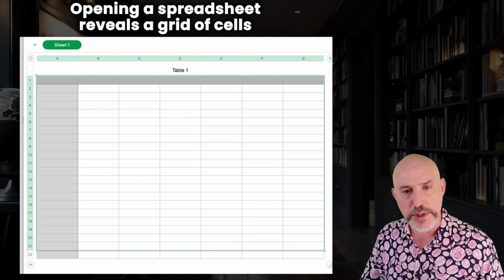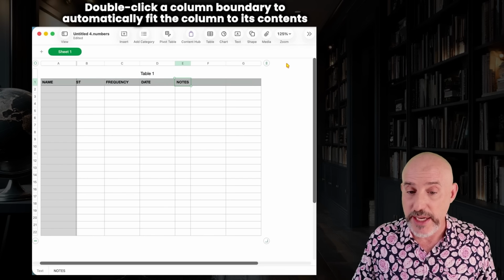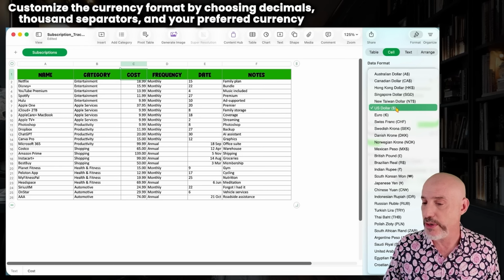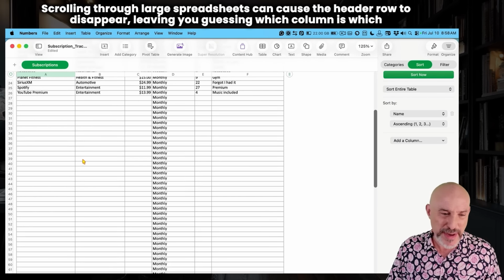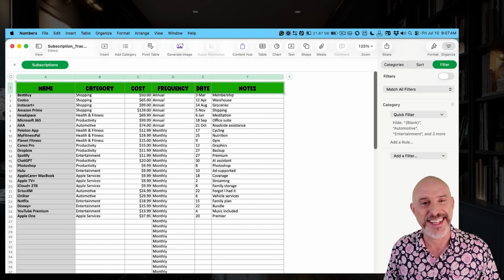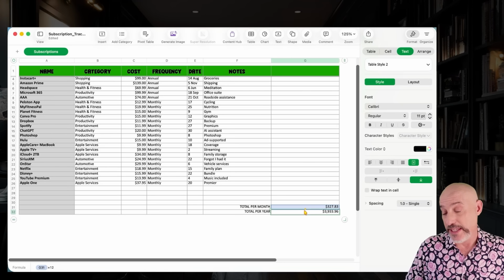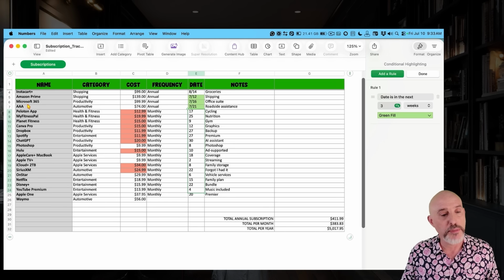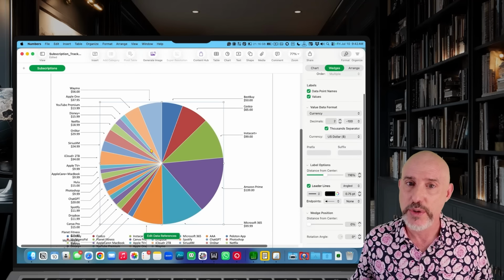Numbers Tutorial: Formulas, Filters, and Everything Else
𝗬𝗼𝘂𝗿 𝗠𝗮𝗰 𝗵𝗮𝘀 𝗮 𝗳𝗿𝗲𝗲 𝘀𝗽𝗿𝗲𝗮𝗱𝘀𝗵𝗲𝗲𝘁 𝗮𝗽𝗽 𝘁𝗵𝗮𝘁'𝘀 𝗳𝗿𝗶𝗲𝗻𝗱𝗹𝗶𝗲𝗿 𝘁𝗵𝗮𝗻 𝗘𝘅𝗰𝗲𝗹... 𝗴𝗿𝗮𝗯 𝘁𝗵𝗲 𝗳𝗿𝗲𝗲 𝗴𝘂𝗶𝗱𝗲

If just hearing the word spreadsheet makes your palms sweat, you are in the right place. Excel has spent years convincing everyone that spreadsheets are only for accountants, but Apple has had a free, friendlier answer sitting on every Mac all along... Numbers. This is your full Mac Numbers tutorial, covering everything from basic terminology to sorting, filtering, and formulas, no accounting degree required ✨

This is not a dry list of menu clicks. We build one real, useful spreadsheet together starting from a totally empty grid... a subscription tracker that tallies up exactly what all those pesky recurring charges are costing you every month and every year. Along the way you will pick up the everyday Numbers skills that make it click, not power user tricks, just the stuff that actually gets used.

You will learn how to 🔤 navigate cells, rows, and columns like a pro, ⌨️ enter data at lightning speed with two keyboard tricks, 🎨 format your table so currency and categories fill themselves in, 🔀 sort your data by more than one column at once, 🗂️ filter and categorize so you only see what matters, and 🧮 build formulas that total everything automatically... then stick around for the MacWhisperer Power Tip 🪄, where we turn all of that data into color coded highlights and real charts.

🔤 Cells, rows, and columns made simple
⌨️ Two keyboard tricks for fast data entry
🎨 Formats that fill themselves in
🔀 Sorting tricks most people never find
🗂️ Filters that hide the noise instantly
🧮 Formulas that total everything for you
📊 Turning your numbers into real charts

⏱️ 𝗧𝗶𝗺𝗲 𝗦𝘁𝗮𝗺𝗽𝘀
[00:00] : 👋 Introduction
[01:21] : 🔤 Basic Numbers Terminology and Concepts
[03:30] : 🧭 Navigating across Cells
[04:55] : 🎨 Formatting in Numbers
[05:58] : ⌨️ Adding Data Quickly
[07:32] : 💰 Smart Formatting for Columns
[09:24] : 🧊 Understanding the Header Row in Numbers and how to Freeze it
[11:45] : 🔀 How to Sort in Numbers
[12:44] : 🗂️ Categories And Filters
[14:50] : 🧮 Calculating in Numbers
[20:21] : 🤫 MacWhisperer Power Tip: Conditional Formatting and Charts

1️⃣ 🌟 𝗕𝗲𝗰𝗼𝗺𝗲 𝗮 𝗬𝗼𝘂𝗧𝘂𝗯𝗲 𝗠𝗲𝗺𝗯𝗲𝗿 🌟
Get access to exclusive live classes, SmartGuides, replays, and members-only content to take your Apple skills to the next level.

2️⃣ 🎓 𝗝𝗼𝗶𝗻 𝘁𝗵𝗲 𝗠𝗮𝗰𝗪𝗵𝗶𝘀𝗽𝗲𝗿𝗲𝗿 𝗔𝗰𝗮𝗱𝗲𝗺𝘆 🎓
Join a guided learning experience with live sessions, structured lessons, and a supportive community to help you master your Apple devices.

3️⃣ 🤫 𝗛𝗶𝗿𝗲 𝗗𝘆𝗹𝗮𝗻 𝗳𝗼𝗿 𝟭-𝗼𝗻-𝟭 𝗧𝗲𝗰𝗵 𝗦𝘂𝗽𝗽𝗼𝗿𝘁 🤫
Work directly with Dylan to solve your tech challenges and build a system that works specifically for you.

Which of these Numbers tricks are you going to try first?